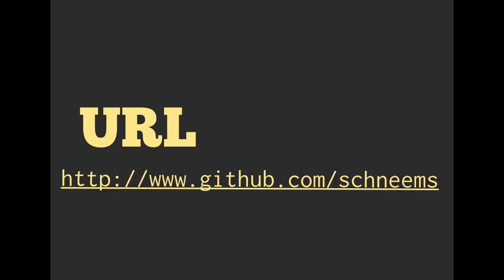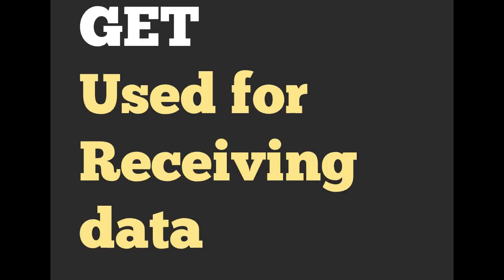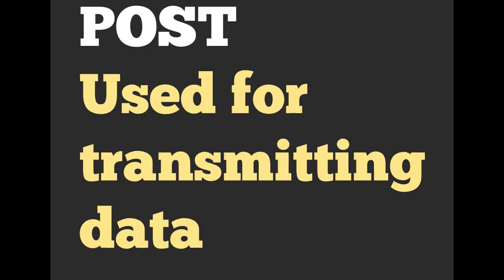Databases & Rails: Week 4 Recap